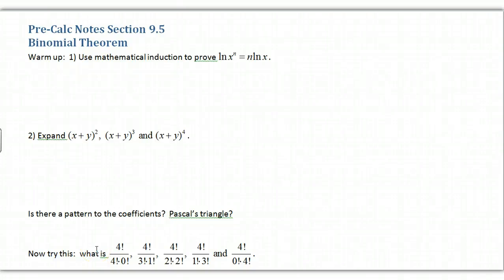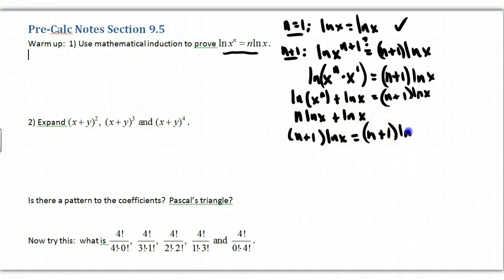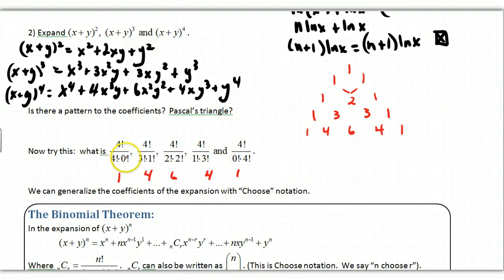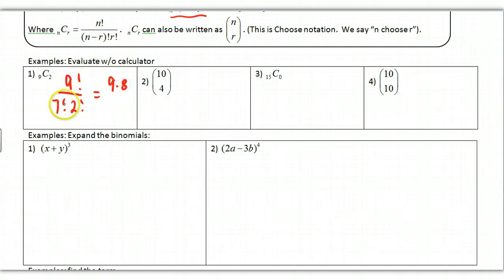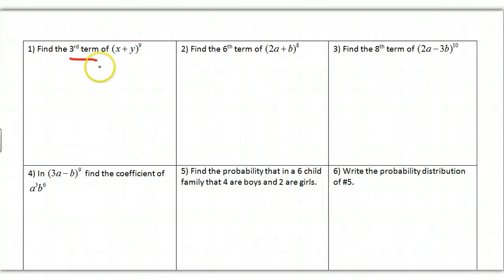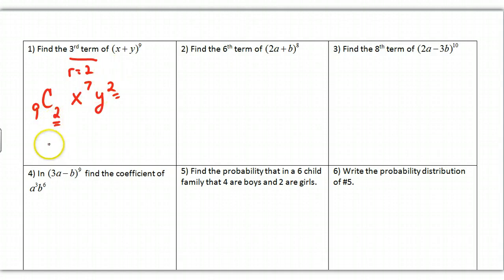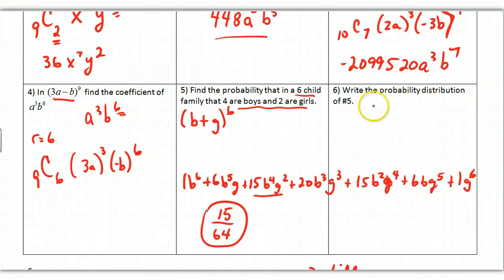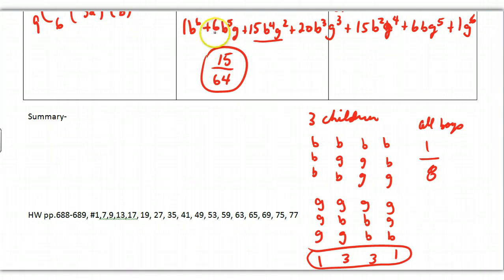PreCalc Section 9.5 Binomial Theorem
This video shows how we use pascal's Triangle and Choose Notation to do binomial expansion.